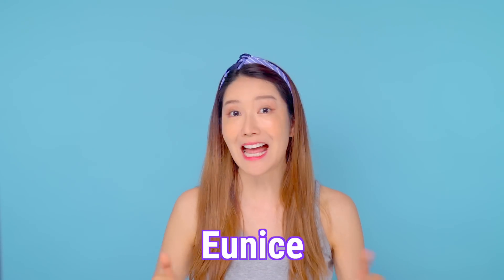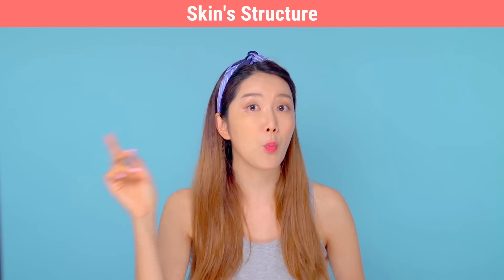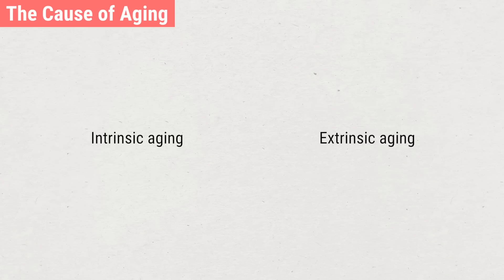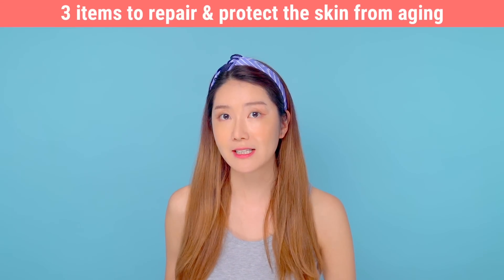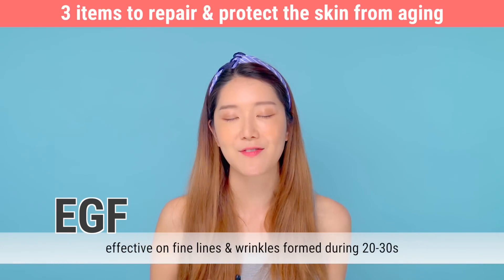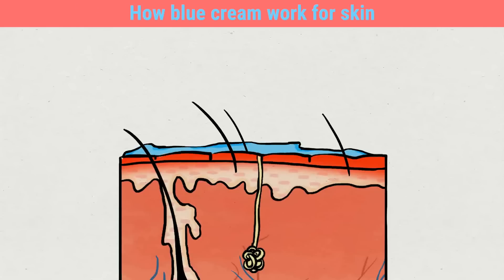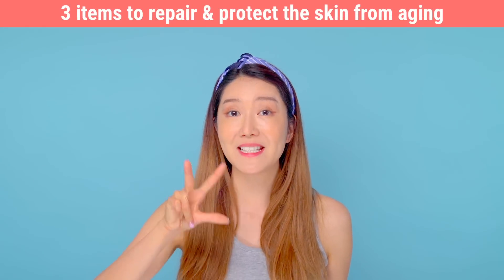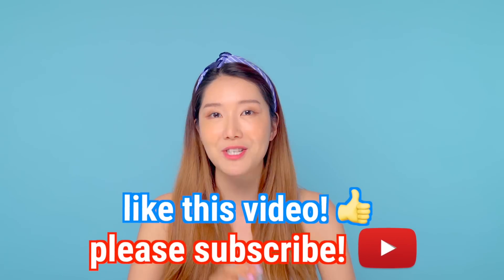Korean Celebrity Beauty Secrets to Look 10 Years Younger | 3 Key Products to Protect Skin from Aging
While we can’t stop our skin from aging, using the right products to care for and prevent aging can help us maintain a youthful complexion.

▶FEATURED ITEMS
[KLAIRS] MIDNIGHT BLUE YOUTH ACTIVATING DROP